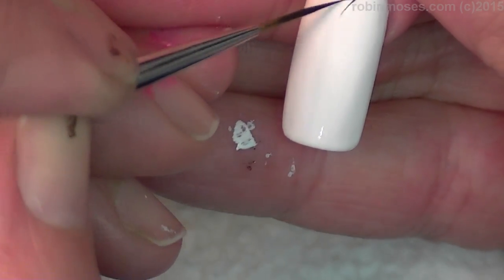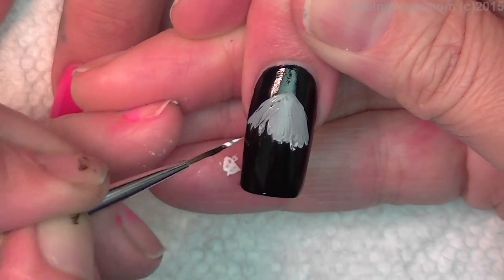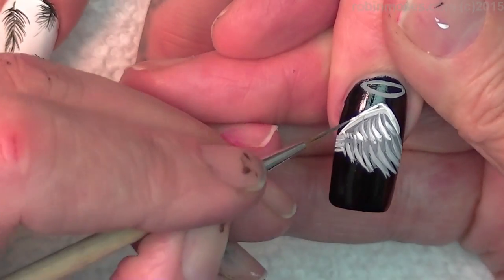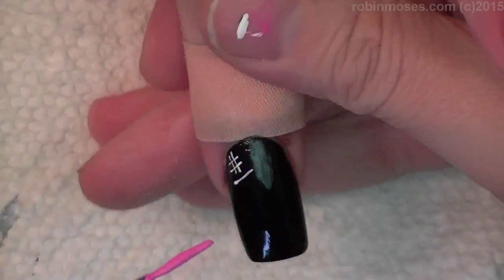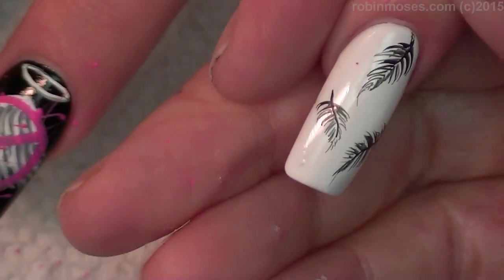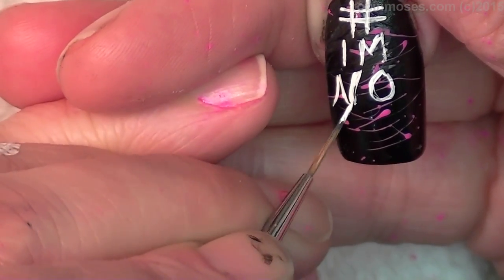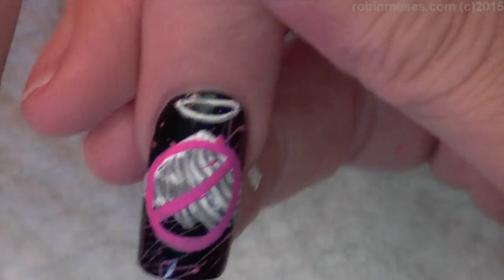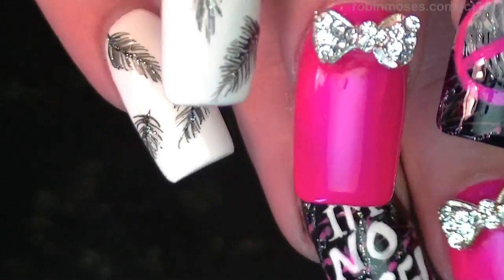Im No Angel Nail Art | Hot Neon Pink Bows and Feather Nails Design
(My Worldwide Shopify Store online)

Hello!! Here is a nail art design tutorial for the campaign for Lane Bryant imnoangel !! Its uper sexy and says we are all beautiful no matter what shape or size :D I hope you have fun painting them!!!

- For Nail Art Tutorials, Designs for nails
and Ideas for Nail art easy for beginners to Advanced Nail Art Schools!

My Instagram Nail Art brushes I created for my tutorials worldwide

worldwide!